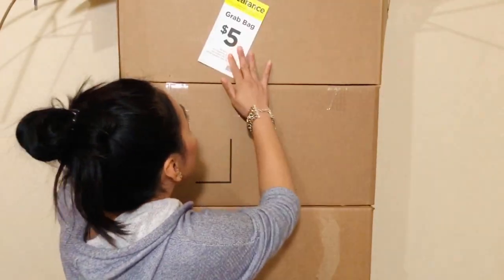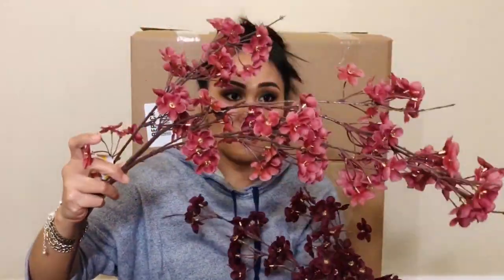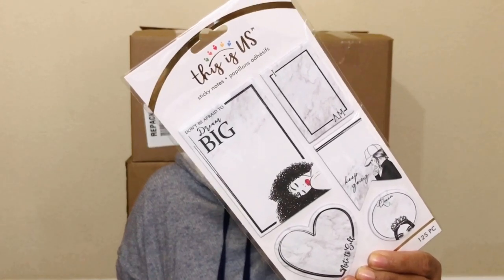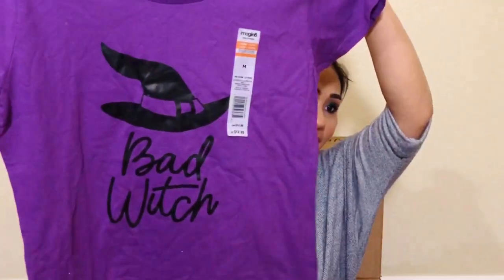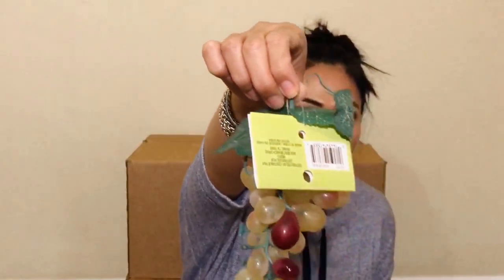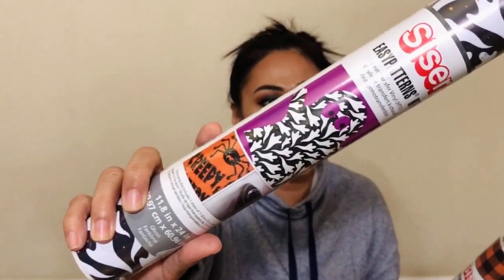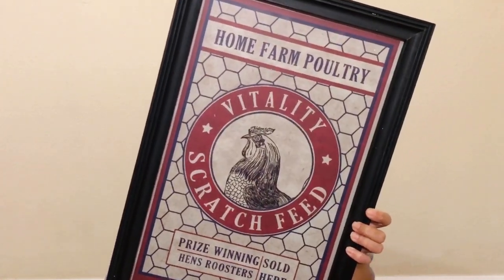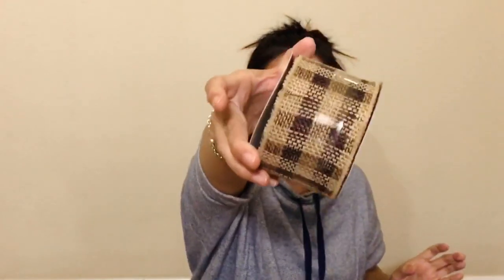Michael’s $5 Grab Boxes | Fall and Halloween Sale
Come see what I got from Michaels Grab Boxes!
Only $5 per box and you get over $200 worth of items in the box!